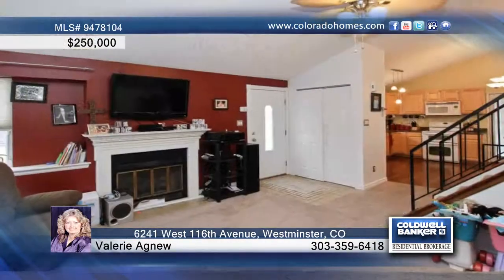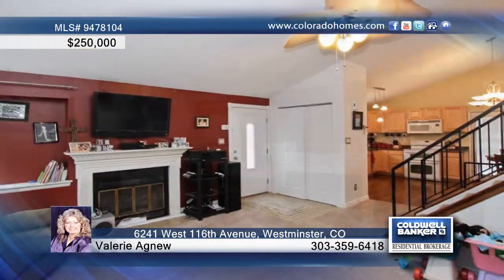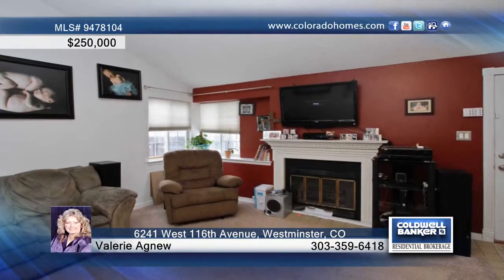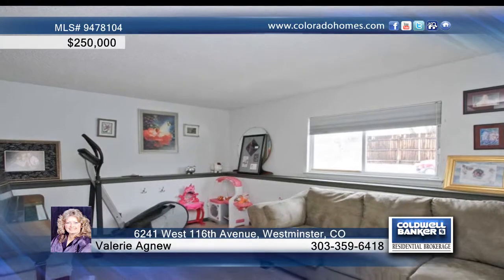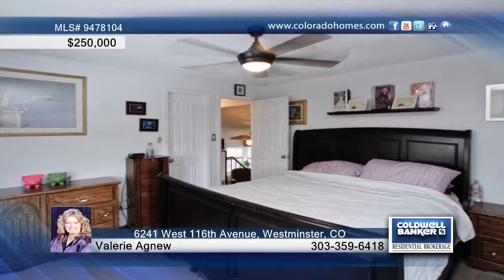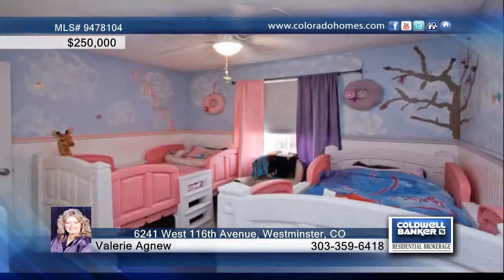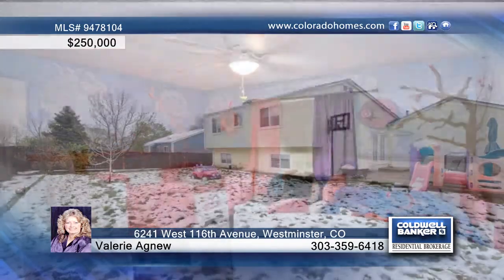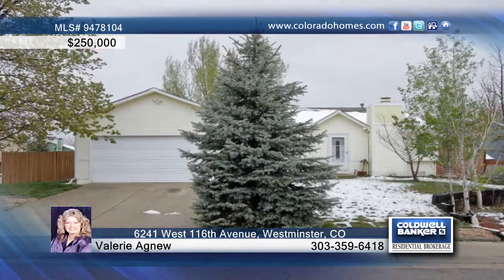6241 West 116th Avenue Westminster, CO Homes for Sale | coloradohomes.com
6241 West 116th Avenue, Westminster, CO
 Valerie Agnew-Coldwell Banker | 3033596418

Stunning, Remodeled Home.  Newer Carpet, Flooring, Insulation, Water Heater, Sprinkler System w/Drip Systemand2 Newr trees and sod. Step inside to Spacious Vaulted Ceilings. Remodeled with Amazing Kitchen, Newer Lighting, Newer Blinds, too Many to List All.  Large Yard, Newer Fence. Perfect for Entertaining. RV/Boat parkg nearby. Clubhouse, Rec Center, Golf Course nearby with 4 Parks in Walking Distance.  No HOA.  Close to Shopping, Dining and EZ Access.  Welcome Home!